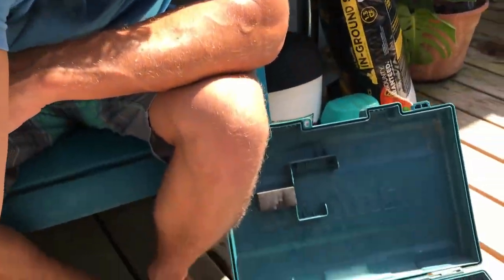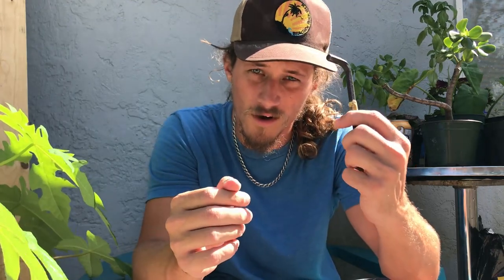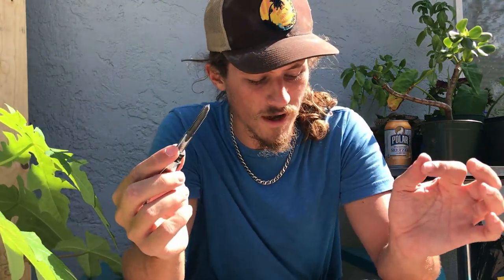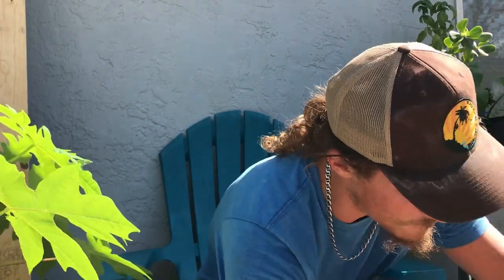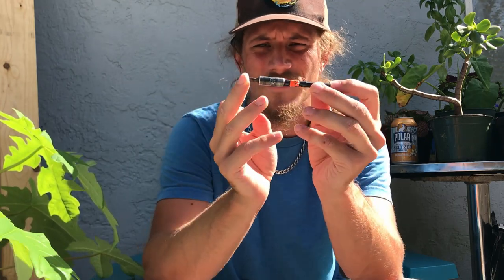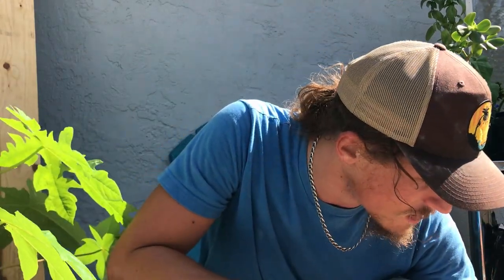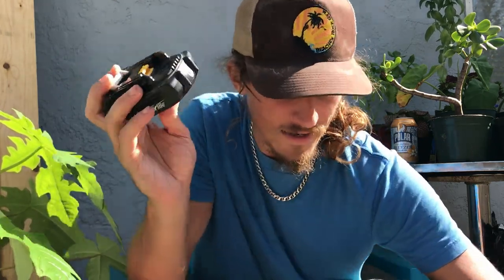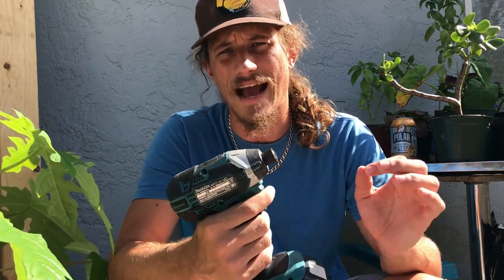Route Setting Tools/Equipment for Boulders - Tools of the Trade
John goes into some of the tools he keeps in his routesetting briefcase. He forgot to mention a 5/16th hex head. at least he doesn't forget it on set day. Apparently he forgot how to spell gauge as well.

Links to tools listed below,

Makita Driver

5/16" Hex (Or check out Impact Climbing)

3/8" Tap (You will need to find a socket converter for the impact.

5/16" Allen (This is a nicer one than mine recommended by Adam Savage on "Tested".

Credits:
Video shot and edited by John Bearce and Nick Longo
Art by Marilee Bearce and Jordan Serra